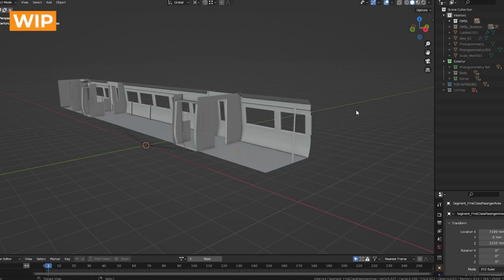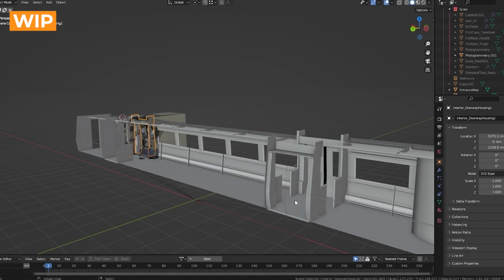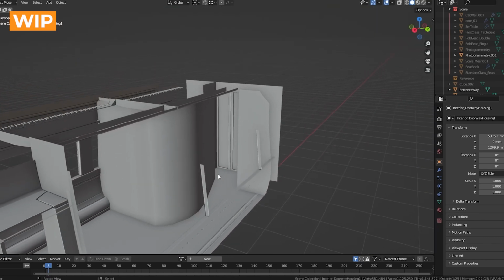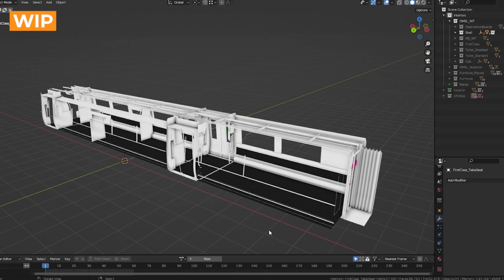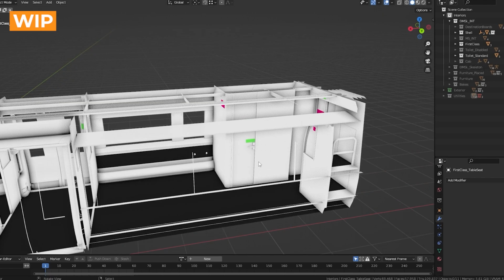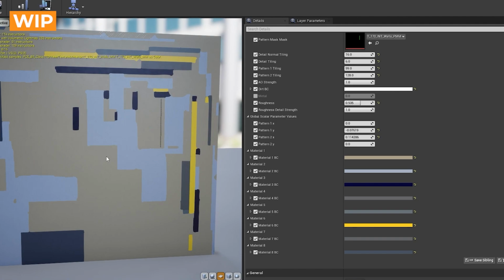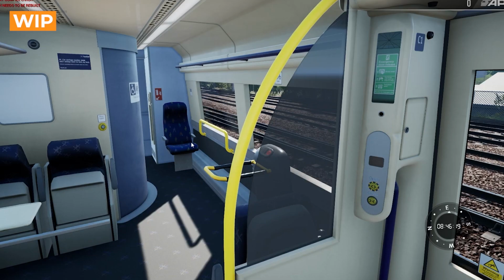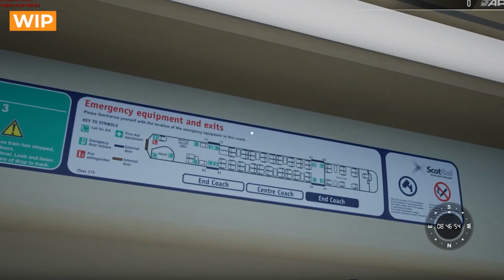From Doors and Seats | Class 170 Interior Devblog | Fife Circle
Join our lead vehicle artist Matt showing you how we approached the Class 170s interior. Including the clever use of materials, photogrammetry and much more.